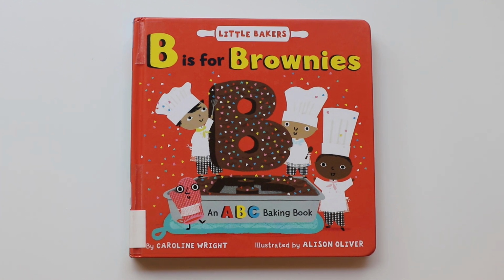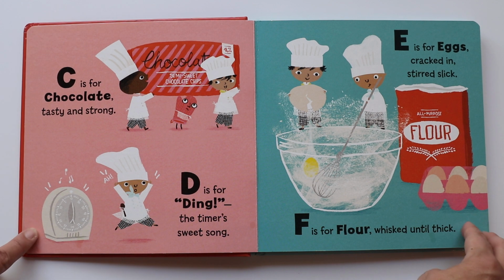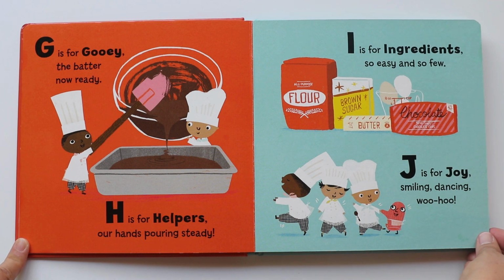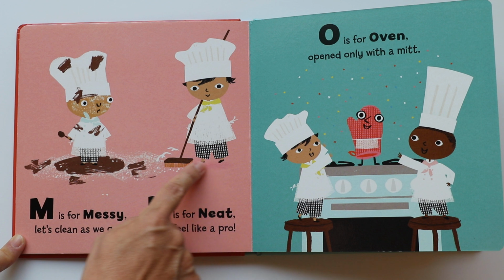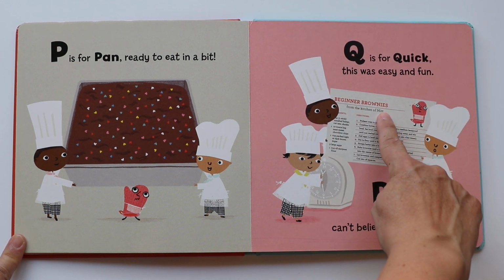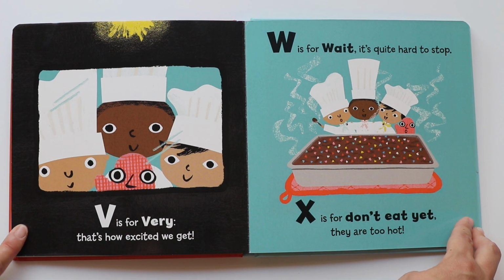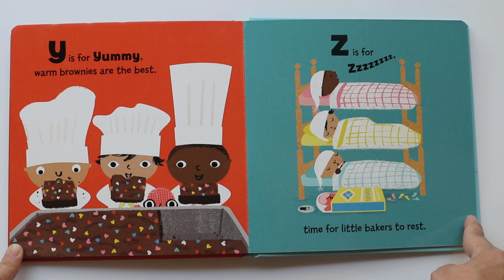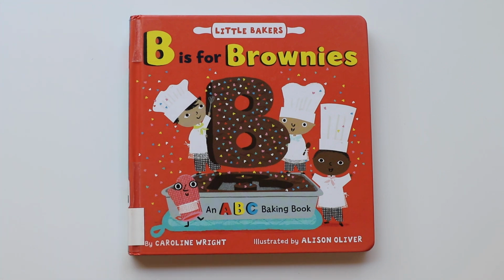B is for Brownies ~Read Aloud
⭐ Written by: Caroline Wright
⭐ Illustrated by: Alison Oliver
⭐ Published by: HarperFestival 2022
📚 Book Description:
Baking is as easy as A-B-C with this brownies-themed alphabet board book that features a kid-friendly recipe!
  Little bakers everywhere will love reading this catchy rhyming story and discovering everything that’s involved in baking brownies—from A to Z—and then joining adults in the kitchen to practice measuring, mixing, decorating, and tasting!
  Featuring irresistibly bright and bold art and a kid-friendly brownies recipe, this sturdy board book is perfect for story time and snack time.
Hello!🤗
     This is one of the coolest ABC books! It rhymes which makes it sound like a song and there's a super easy brownie recipe that you can try with your kids! I still haven't tried the recipe with my son but I know he really wants some brownies. He points to the chocolate bar, the chocolate batter and the brownies of course.🤤
     This book is a super creative way to teach a child their ABC's. Kids love dessert and even my son who is only 20 months can understand what this book is about. Now that's a good book! I'm  definitely purchasing this library book. That's the beauty of the library, you discover so many good books, get to try them out and see if your kids like them and if they do you can either check them out again or go out and buy them! It's the BEST!!🥳
     This book is part of a three book series. They have a book about numbers and a book about shapes all based on dessert. I want them all!

Your Book Friend,
Mel*